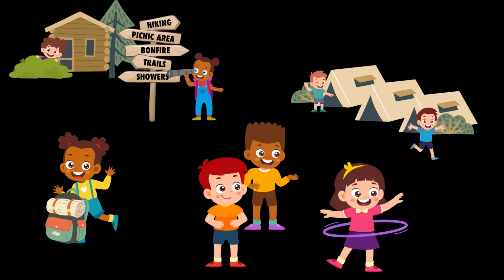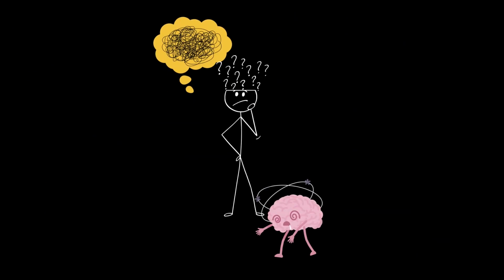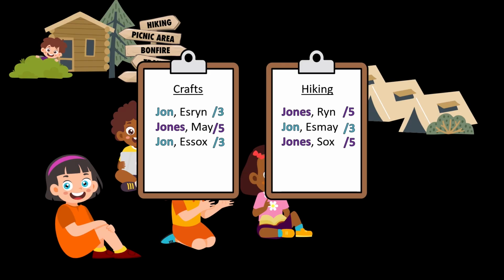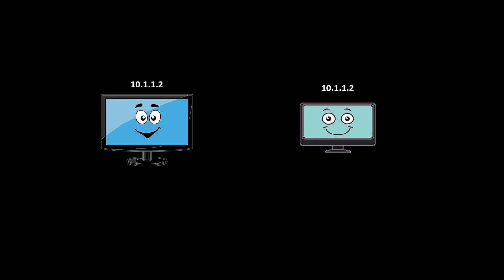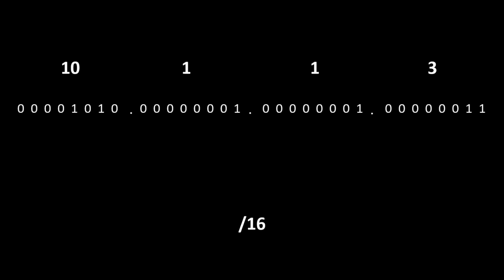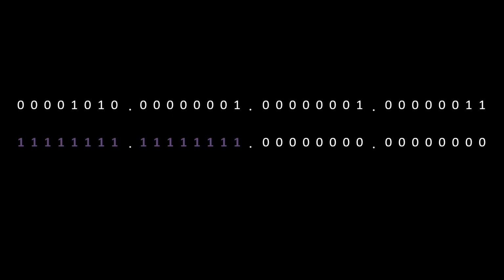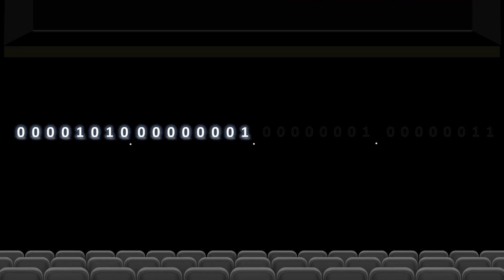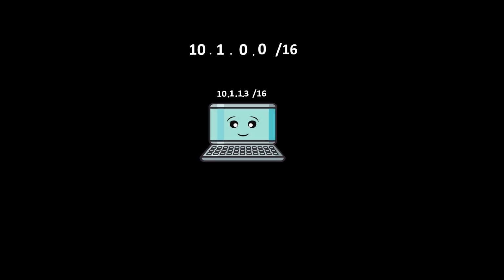How Subnet Masks Shape Network Structure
Subnet masks aren't about binary math - they define how networks are divided and understood.  This video explains how masks shape networks.